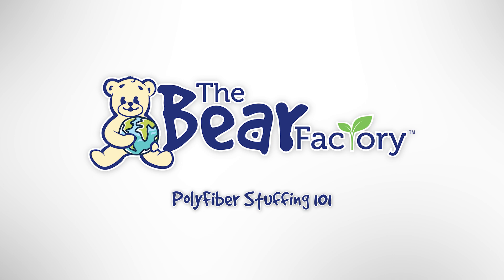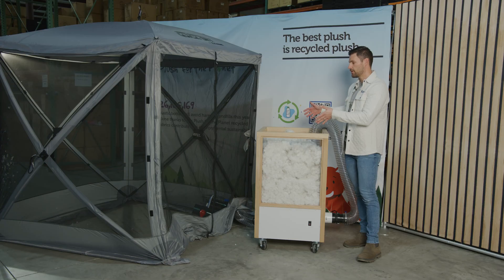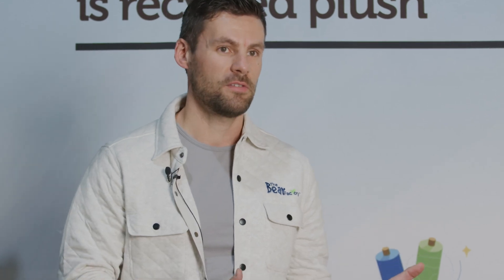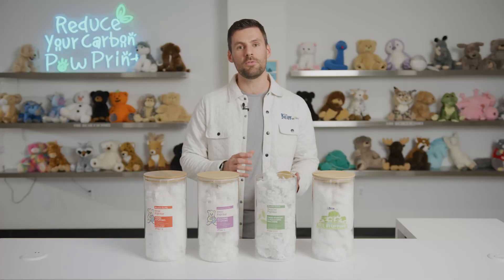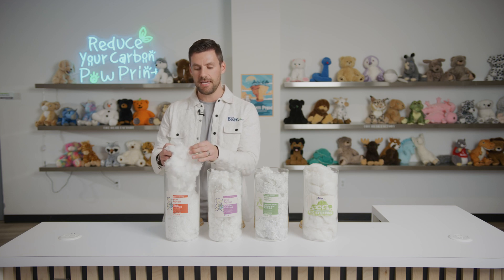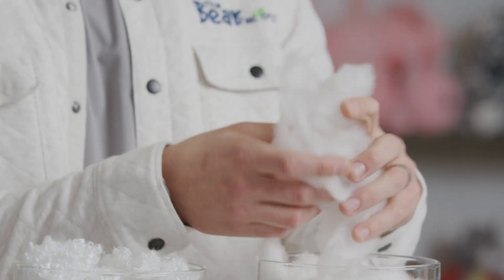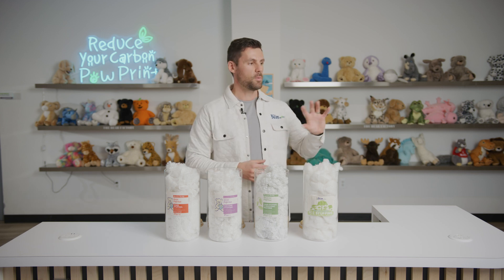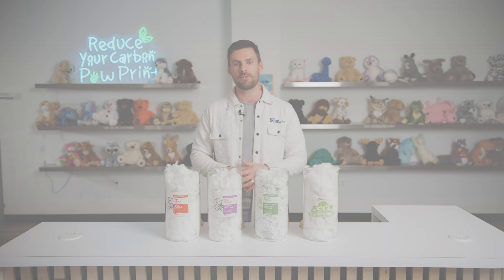Polyfiber (Stuffing) Science 101 | The Bear Factory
Welcome to Polyfiber Science 101, your ultimate guide to understanding the different types of polyfiber we offer at The Bear Factory and how to make the most out of your stuffing!

In this video, we’ll cover:

An overview of the polyfiber options available at The Bear Factory
The unique features and benefits of each type of polyfiber
Why mulching your polyfiber is essential for maximizing yield
How mulching increases efficiency and helps reduce waste
Discover how to get the best performance out of your polyfiber while saving time and boosting your bottom line. Whether you're just starting out or looking to refine your process, this video is packed with tips to help you stuff smarter!